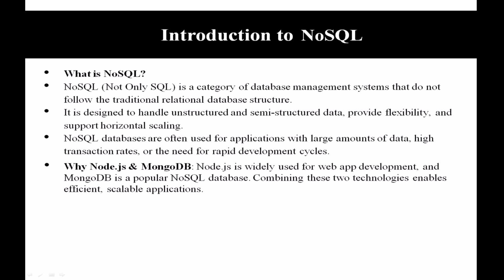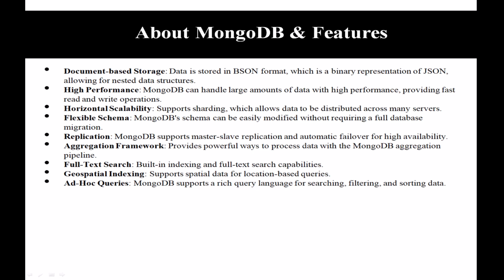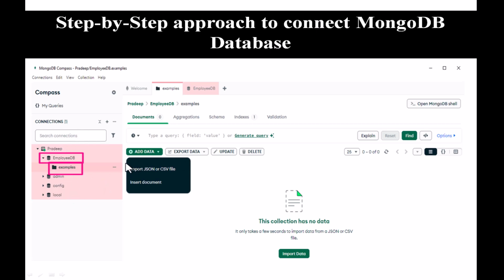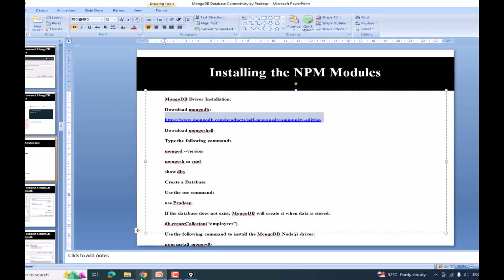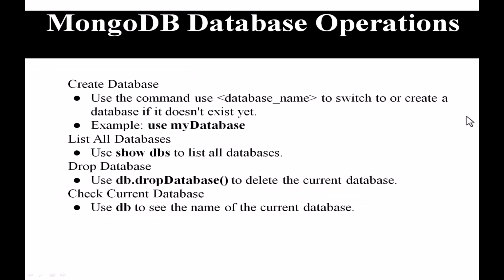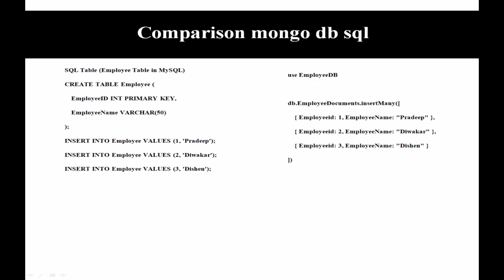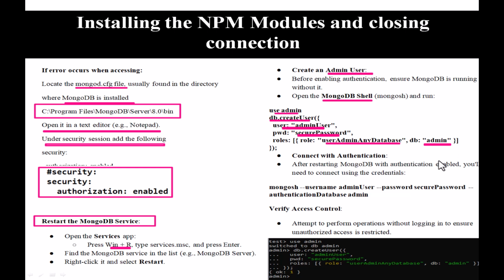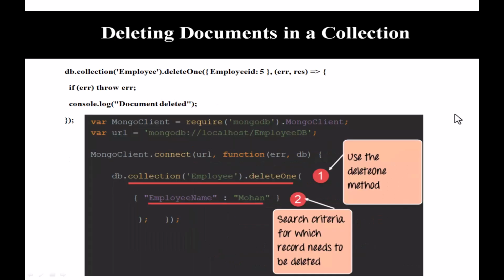MongoDB & Node.js: Connecting & CRUD Operations